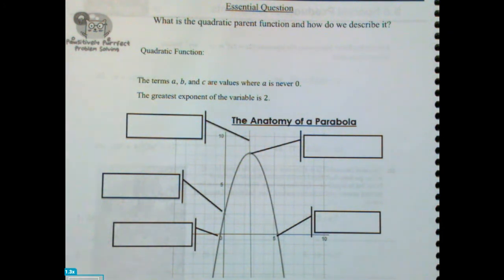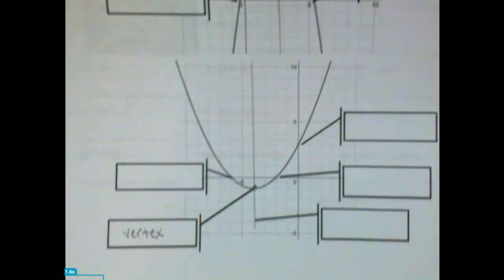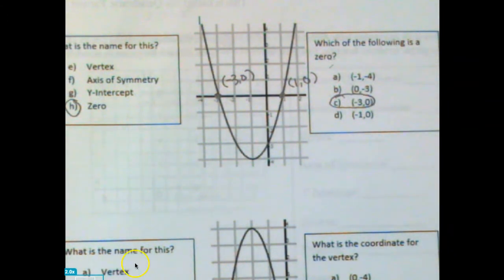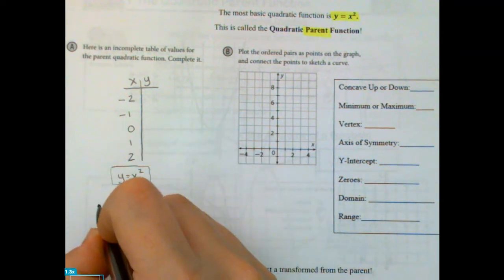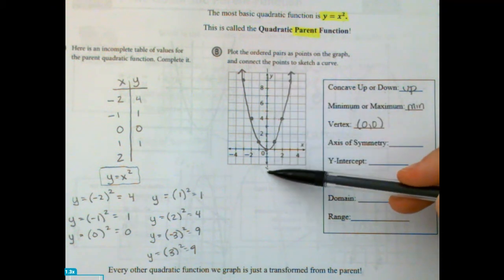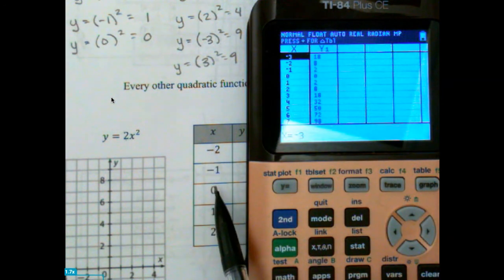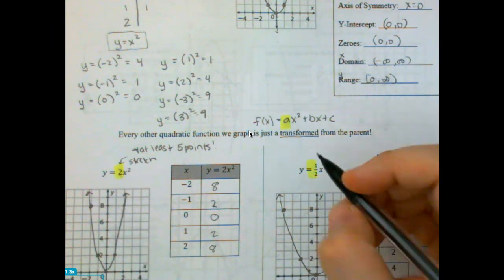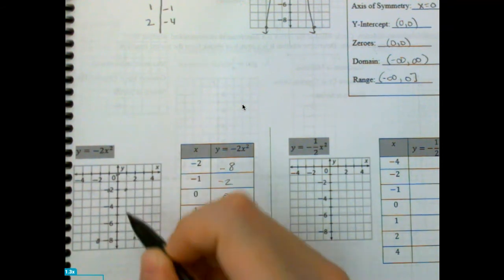11.1 The Quadratic Parent Function